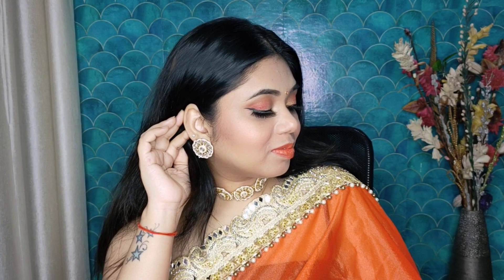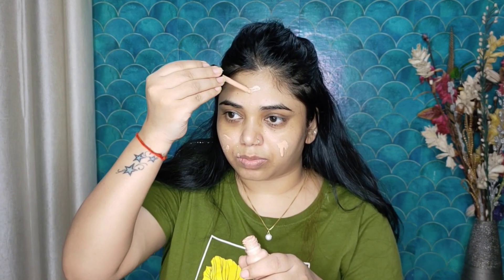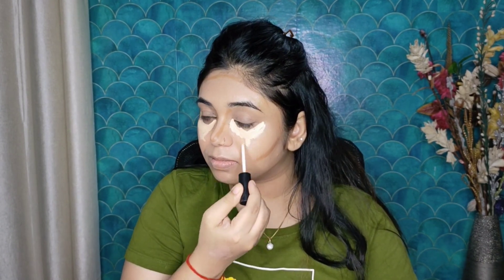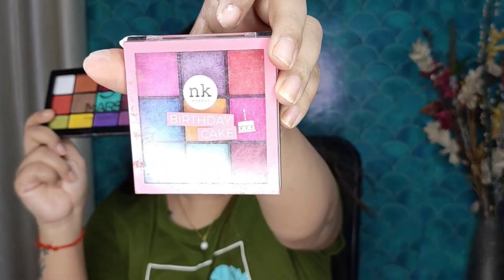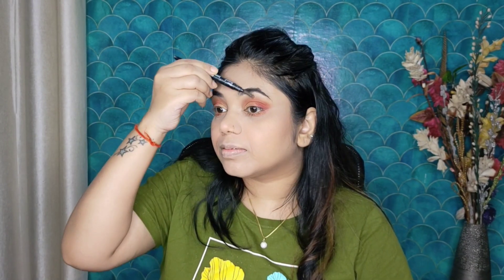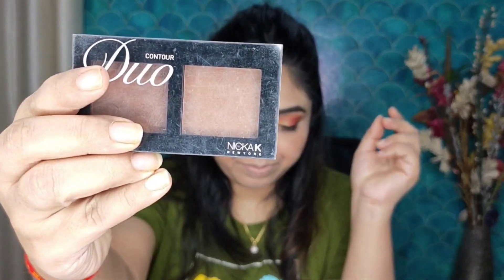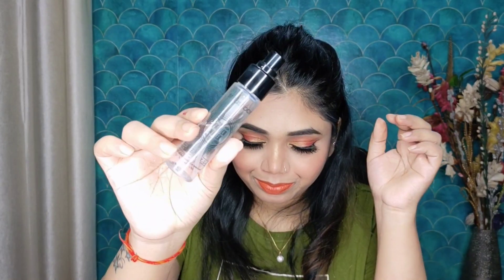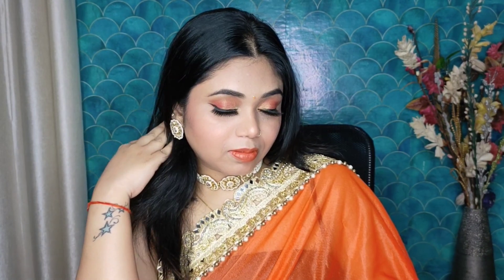Orange Monochrome Makeup Look for Navratri, Karwachauth, Diwali and Wedding / Orange Eye makeup look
Products used-

1. Vaadi Herbals Pvt Ltd Lavender...

2. VLCC Natural Sciences Skin...

3. Good Vibes Rose Hip serum

4. Nykaa Lip Crush Macaron Lip Balm - Strawberry 06 on Nykaa

5. Insight Cosmetics Ultra-Thin Second Skin Long Wear Foundation, 20ml (02-ROSE BEIGE)

6. swiss beauty concealer

7. SUGAR All Set To Go Translucent Powder on Nykaa

8. Nykaa SKINgenius Conceal & Correct Palette - Correct & Contour on Nykaa

9. mars eyeshadow palette

10. SUGAR The Base Of Glory Pore Minimizing Primer on Nykaa

11. swiss beauty shapphire eyeshadow palette

12. swiss beauty illuminator

13. Maybelline eyeliner

14. Mars mascara

15. Kay Beauty Waterproof 24 Hour Kajal - Spade - Black on Nykaa

16. Swiss Beauty 3d Studio Effect Eyelashes - Nubia on Nykaa

17. Lakme Absolute Matte Melt Liquid Lip Color - Crazy Tangerine on Nykaa

18. Smashbox Photo Finish Primer Water - Travel Size on Nykaa

19. Nykaa Get Cheeky! Blush Duo palette - Malibu Barbie 03 on Nykaa

20. nk contour pallette

you can also enjoy these videos

Note- all content u see on this channel is copyrighted to me don't use any images and video without prior permission

Camera I used for filming-  Sony Zv-1

App I m using for editing- Kinemaster, PicsArt and intromaker

Ring light I m using - Digitek 19 inch

xoxo